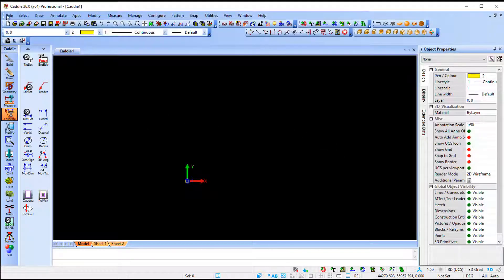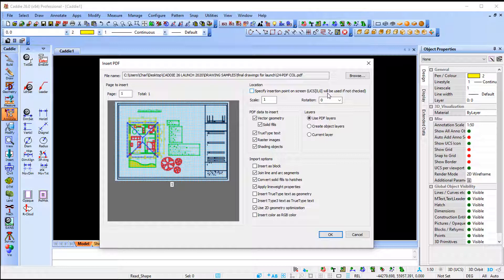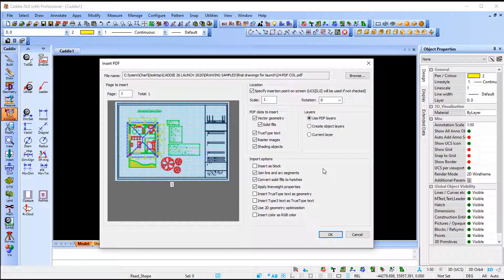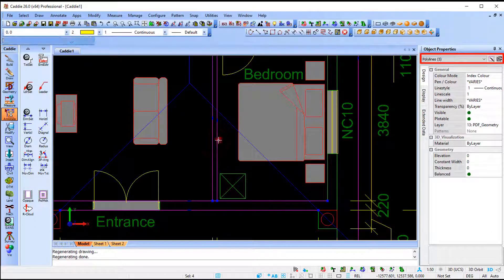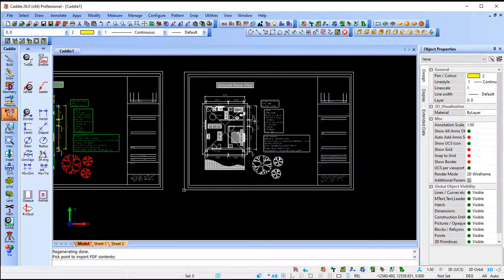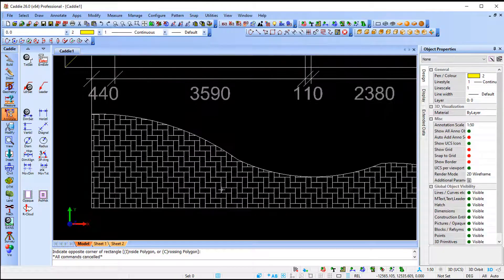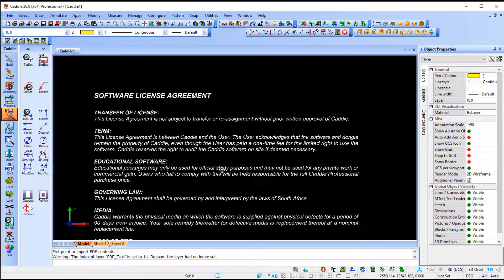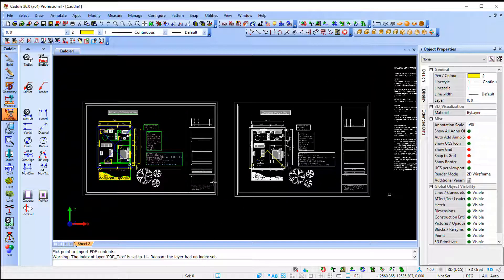Convert and Insert PDF as DWG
Convert PDF to Drawing & Insert

Caddie 26 Convert PDF to Drawing & Insert is a tool that could revolutionise the way you work, saving hours on re-drafting to deliver real .DWG drawings straight from PDF. Convert plan, section, elevation and detail drawings back into .DWG CAD Objects including, Polylines, Hatch, and MText that you can edit and manipulate as if you had drawn them yourself.